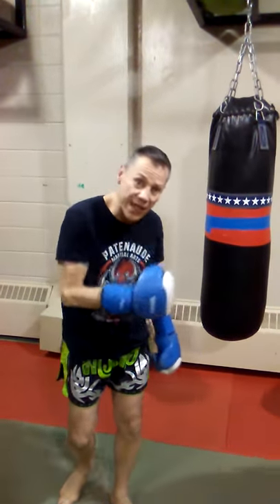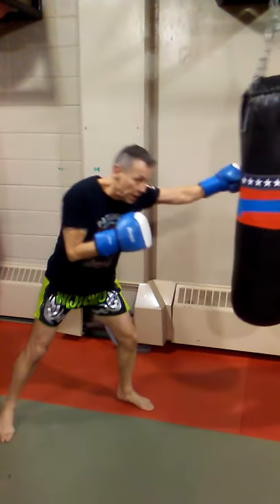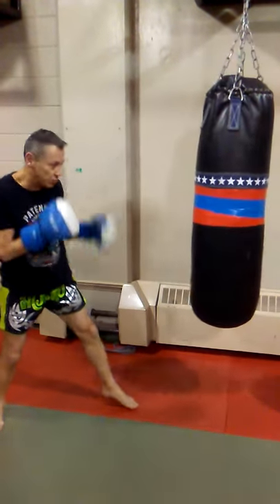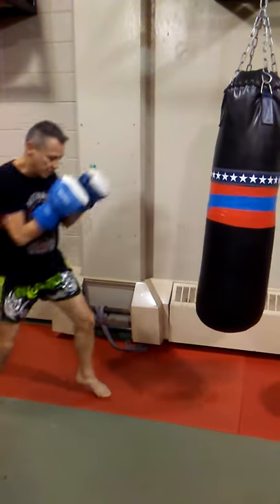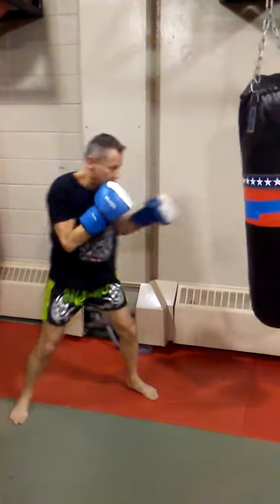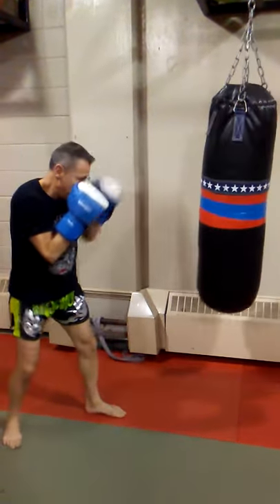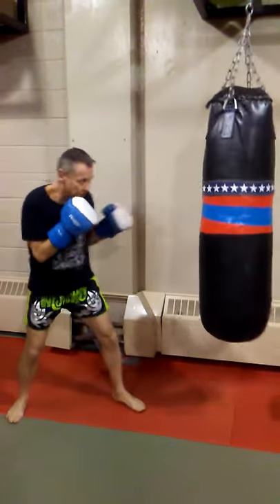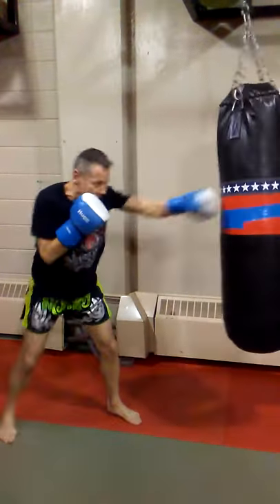I to throw a Jab by Coach Robert Loyer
Explaining how to throw a Jab on heavy Bag followed by Right hand!